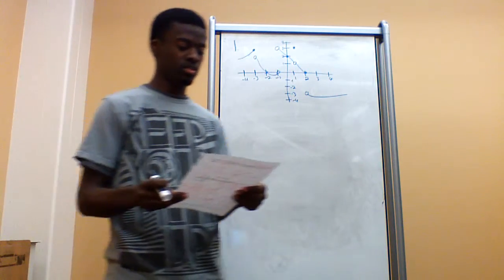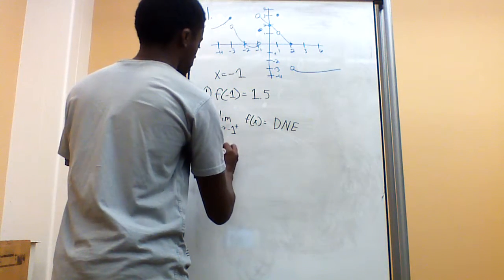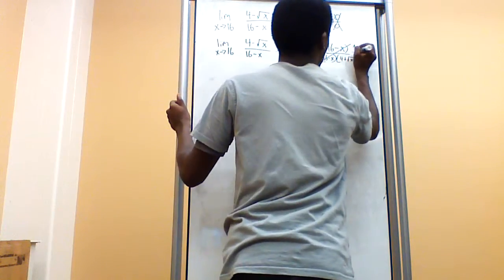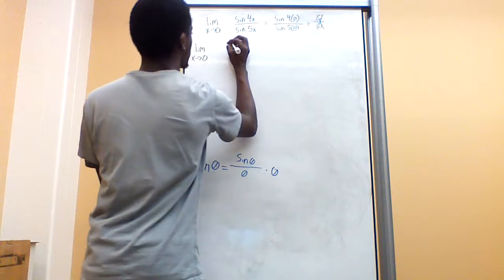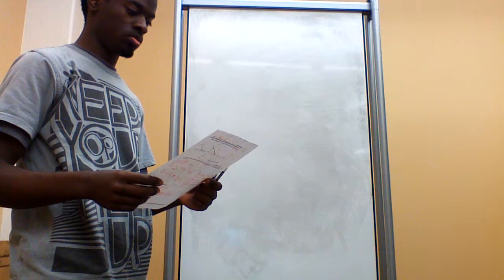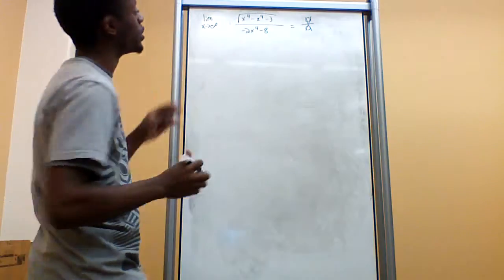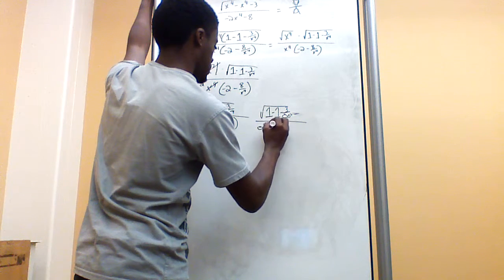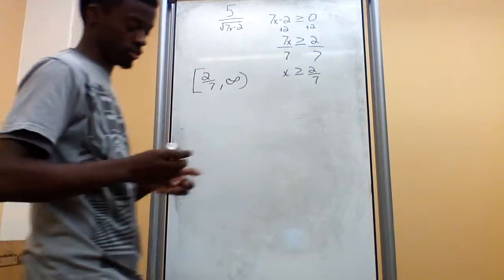Allen Lee CAU Podcast Dr. Lewis' Calculus I Limits